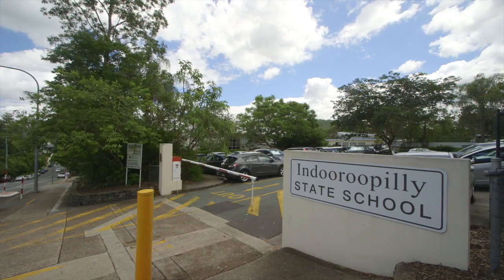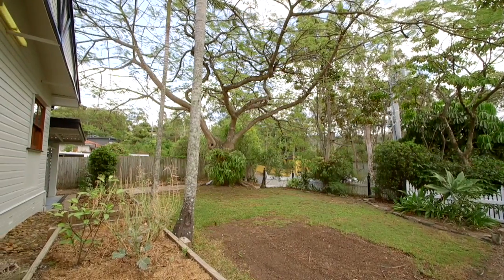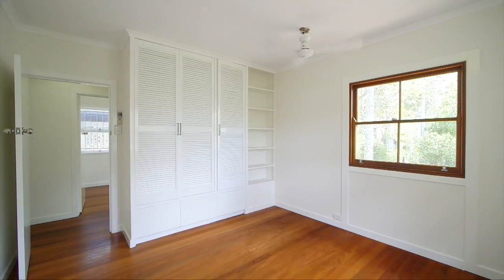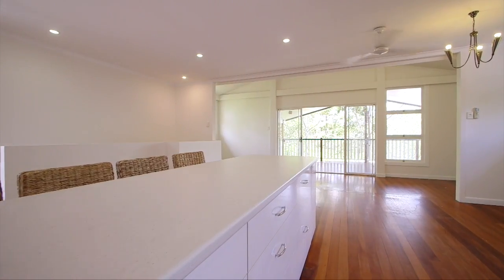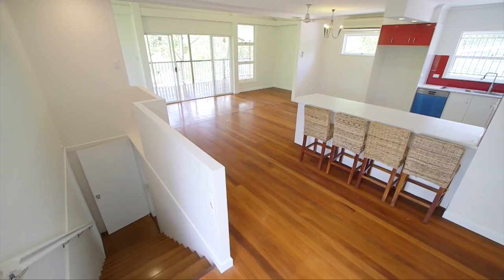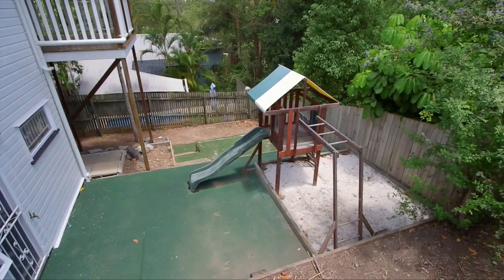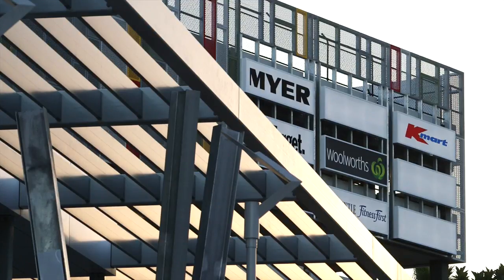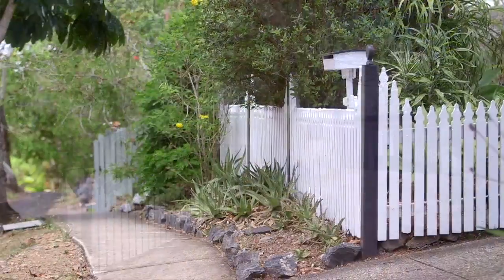11 Jenkinson Street Indooroopilly 4068 QLD